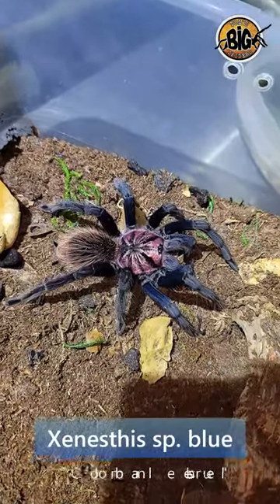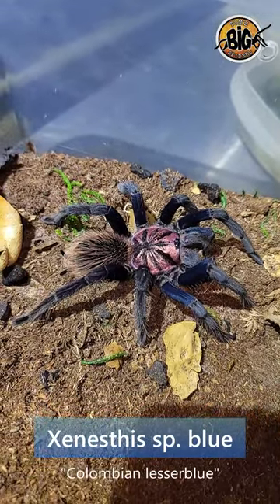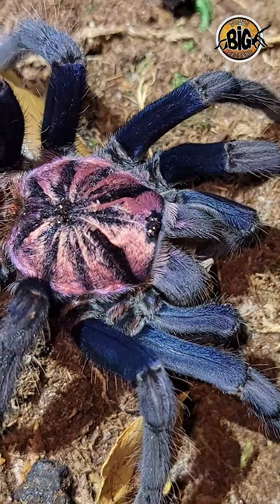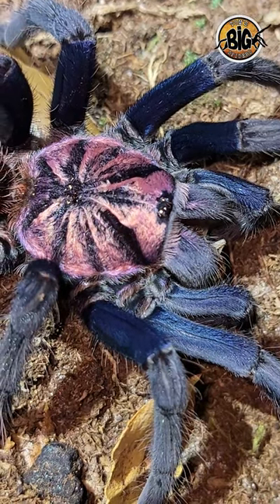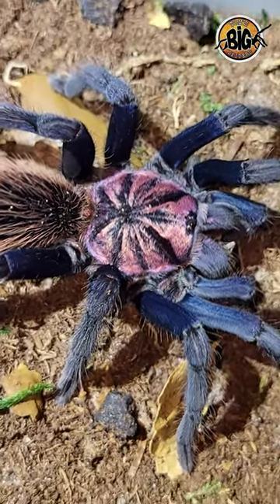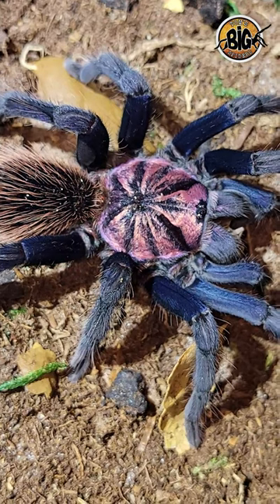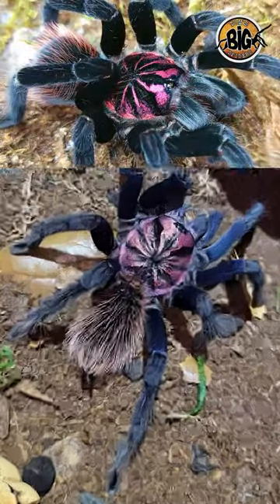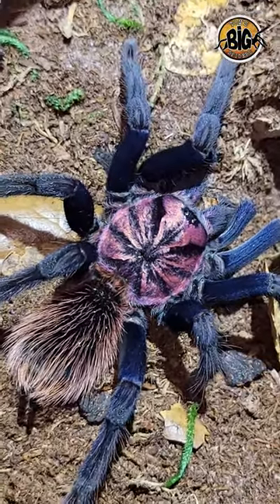Xenesthis sp. blue Tarantula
This is a quick update on my Xenesthis sp. blue or Colombian Lesserblue. This young adult is around 6", and supposedly females can reach 8" in legspan.